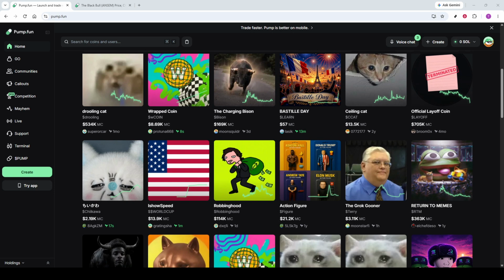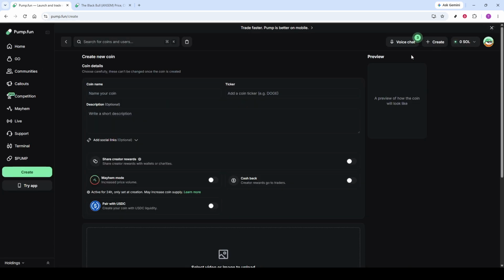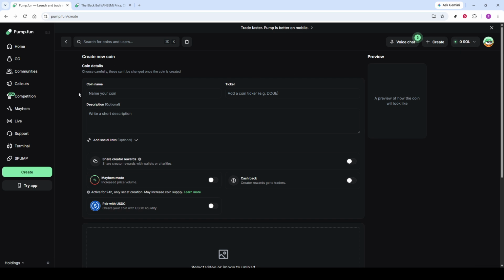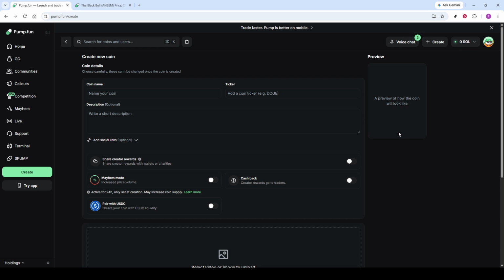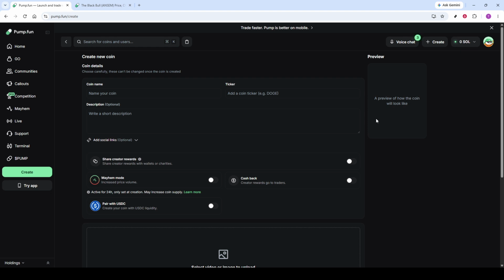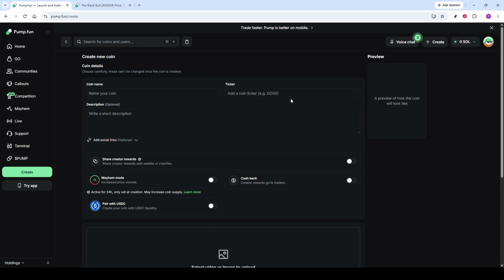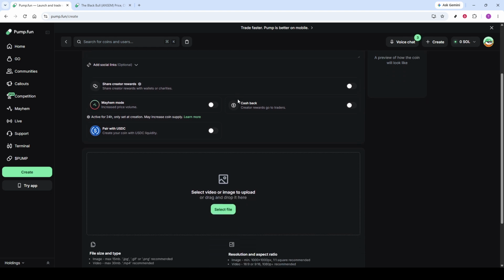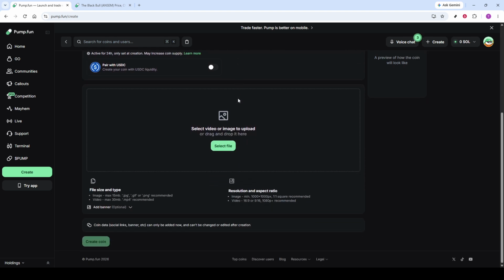How To Make Money Making Memecoins On Pumpfun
In this video, I show you exactly How To Make Money Making Memecoins On Pump.fun in 2026 | Step-By-Step Developer & Launch Profit Guide.

Are you looking to launch your own Solana token and actually turn a massive profit as a creator, but you’re worried your coin will die at a tiny market cap, or you don't know how to capitalize on the platform's developer incentives? 🚀 In this step-by-step tutorial, I’ll walk you through the absolute best, verified ways to design a viral concept, deploy your token, and maximize your creator earnings flawlessly using the latest 2026 Solana launch strategies.

Whether you're an independent Web3 creator trying to build the next viral brand, a community builder coordinating a fresh launch, or a remote virtual assistant managing project parameters, designing media assets, and tracking launch logs for a high-ticket client, mastering the monetization of token creation is a massive cheat code. We look at how defining your creator strategy drops your overall launch confusion entirely, since making money *making* memecoins goes far beyond just hoping the chart goes up. It requires a systematic approach of securing creator rewards, managing a safe developer allocation, and driving aggressive organic hype.

We cover how to prep your visual assets using free design platforms like Canva and dynamic CapCut video edits before you even spend your deployment fee (which is only about 0.02 SOL). Next, we check out how to structure your tokenomics safely by holding a small, realistic developer allocation of **3% to 5%** of the supply, which keeps your community trusting you while leaving you with plenty of upside. We look at the exact mechanics of the Pump.fun Creator Reward, which automatically deposits a direct SOL rebate into your deployer wallet the exact second your token completes its bonding curve and graduates to Raydium. Finally, we review how to coordinate relentless community raiding, leverage Telegram bots to trend on high-speed platforms like Photon or BullX, and reinvest your early momentum to scale your project safely, quickly, and effortlessly.

🔥 By the end of this video, you’ll have the entire Solana memecoin creator pipeline down and know exactly how to make money making memecoins on Pump.fun safely, quickly, and effortlessly!